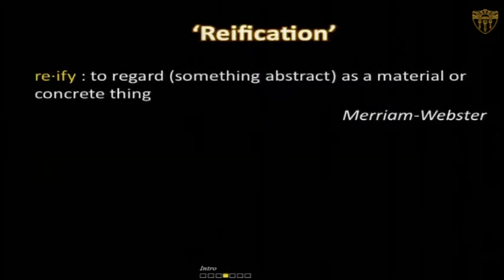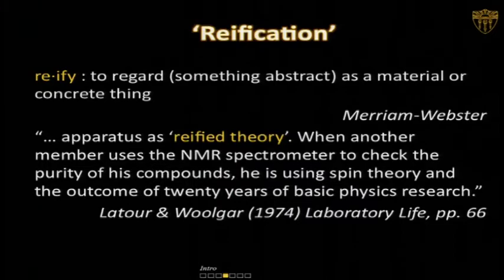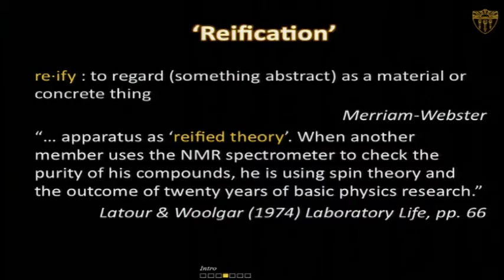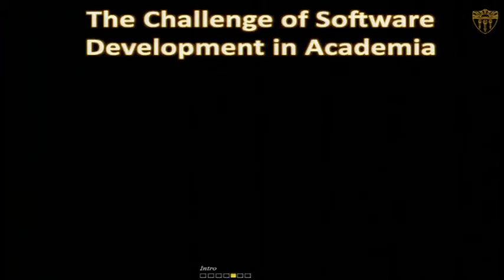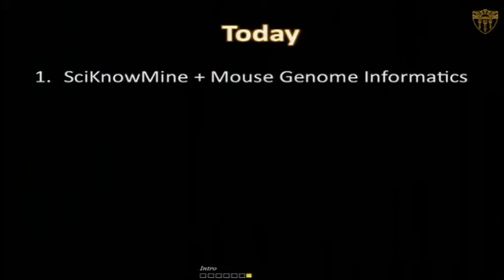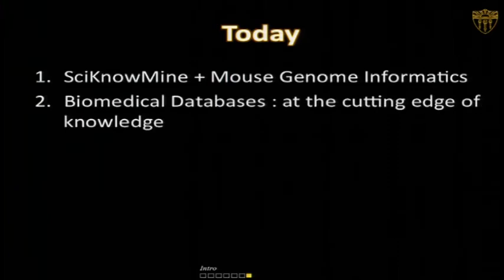SciKnowMine - Introductory Remarks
Presented by Gully APC Burns